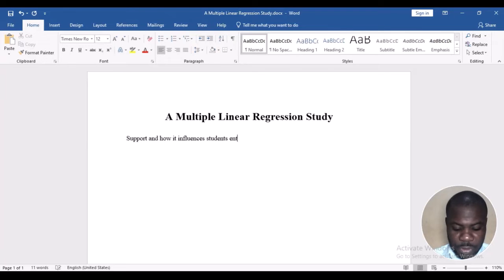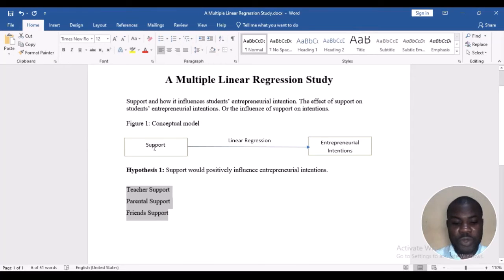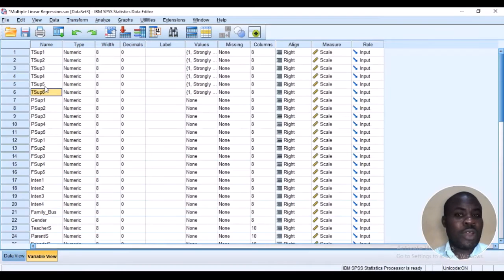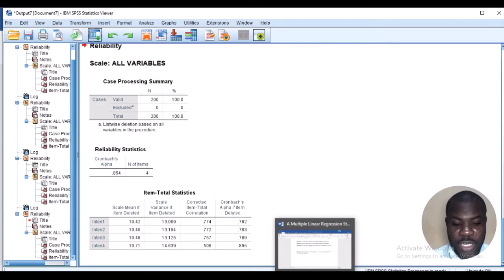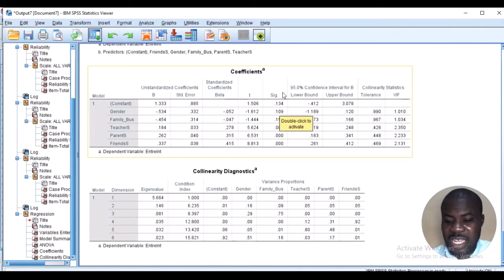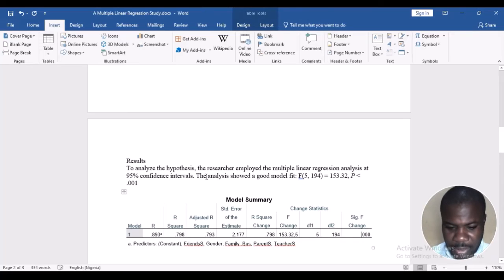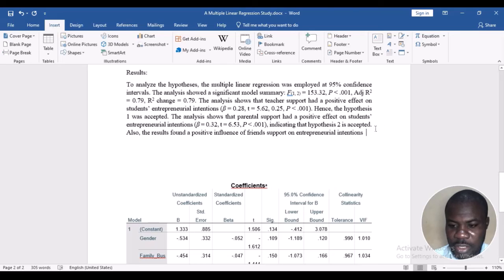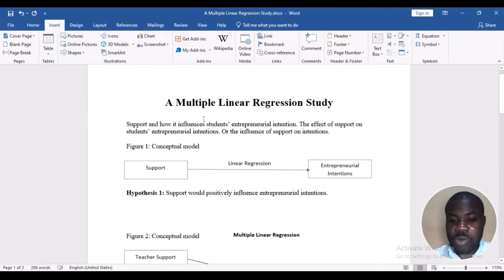Multiple Regression in SPSS with Results Interpretation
This tutorial explains how you can conduct a multiple regression in SPSS.

Whether you’re a postgraduate student wanting to start writing your dissertation/ thesis or an early career academic struggling with conceptualizing your new research ideas, I can help you succeed. Email the address on the banner in the YouTube video you’ve watched to book a free 30-minute consultation.